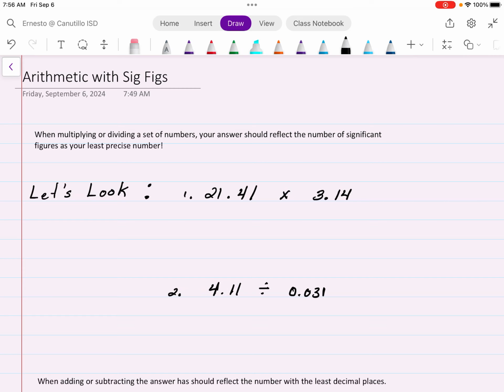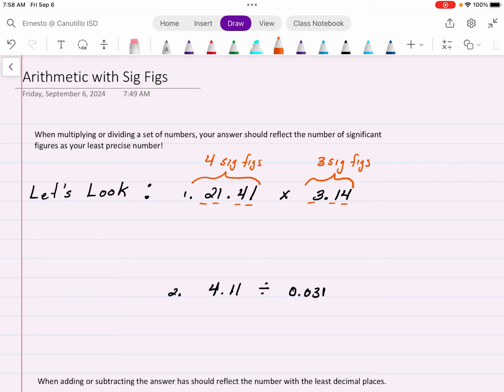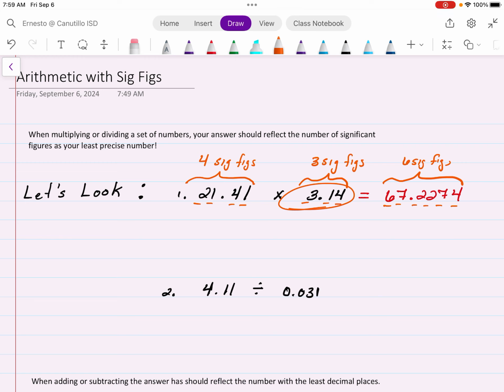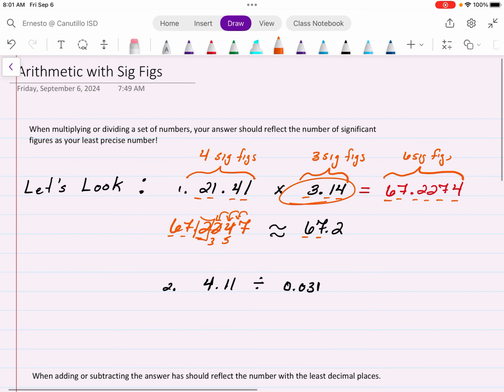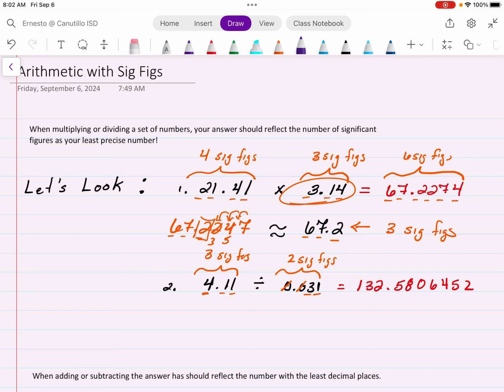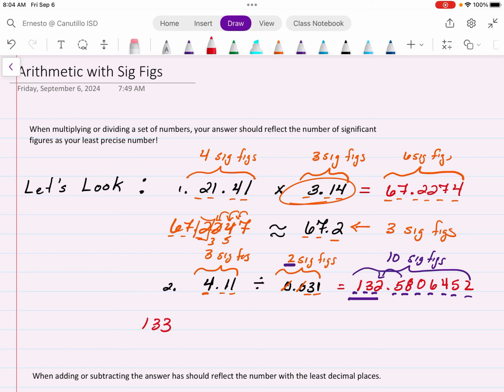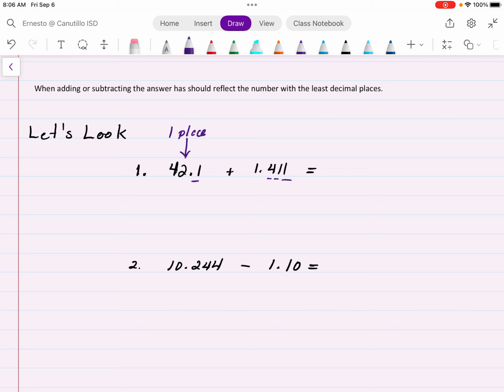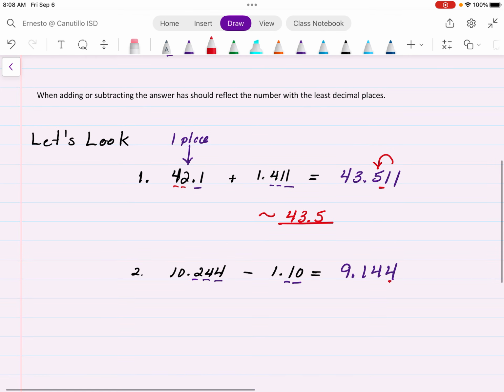Arithmetic with Sig Figs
Determining the sig figs when doing arithmetic